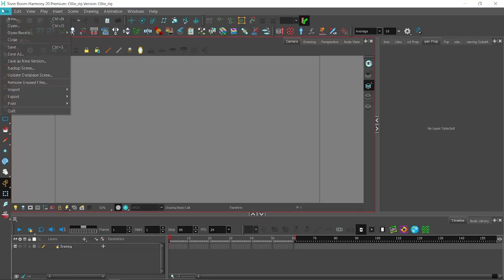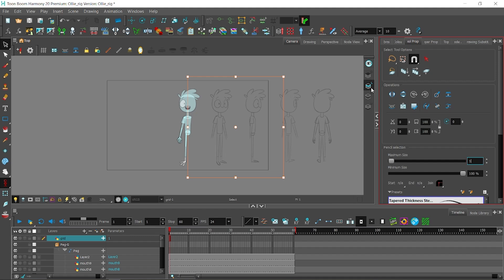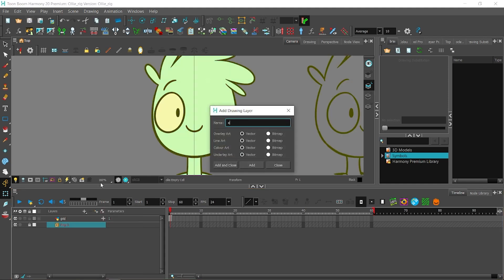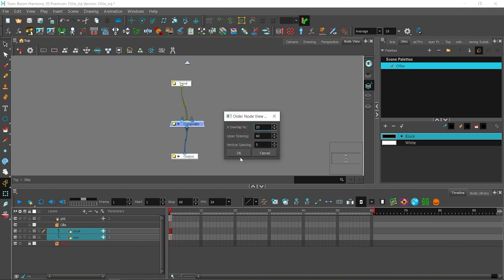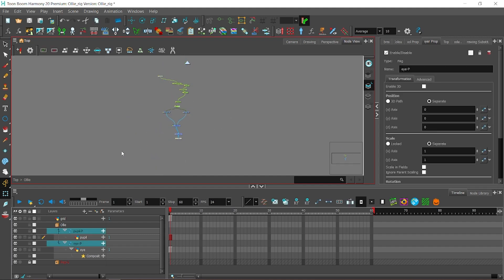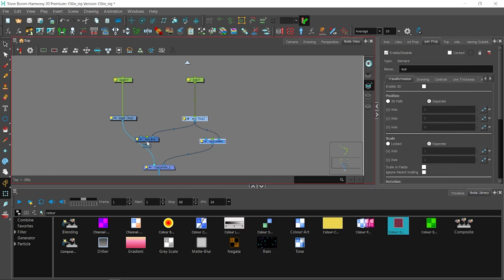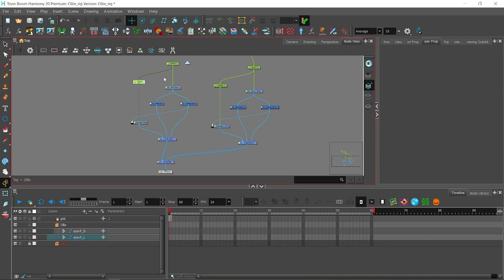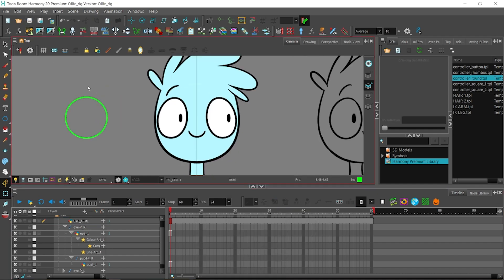Toon Boom Harmony - HEAD RIG TUTORIAL - PART 1 - Make your own Mordetwi or YB animation meme!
Part 1 of the head rig!